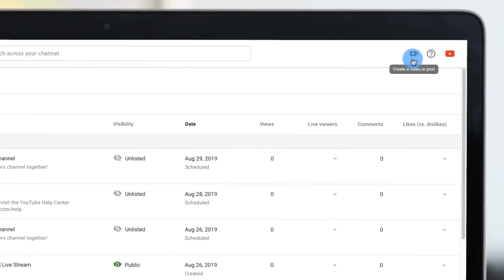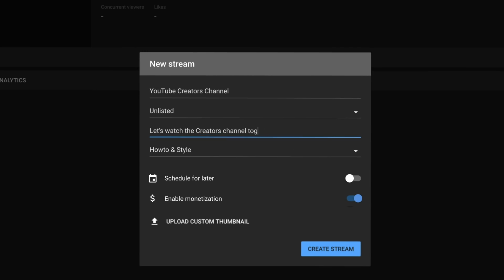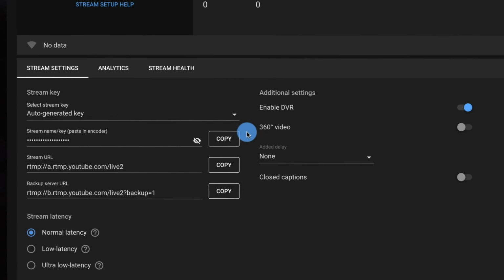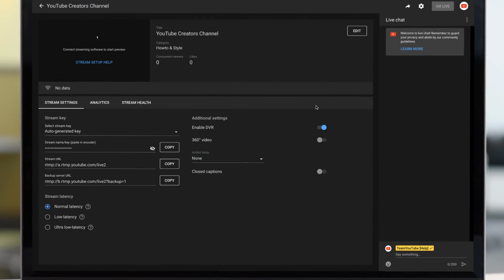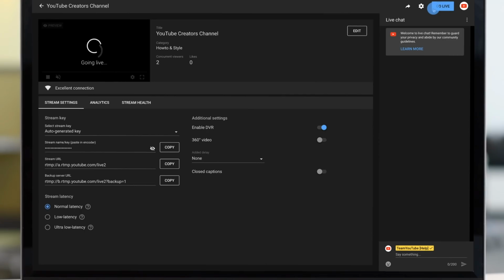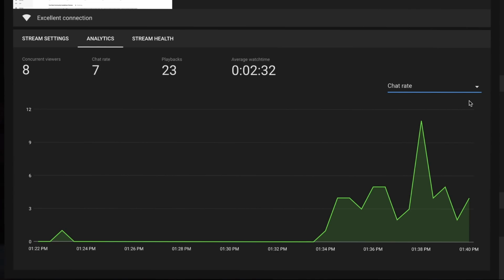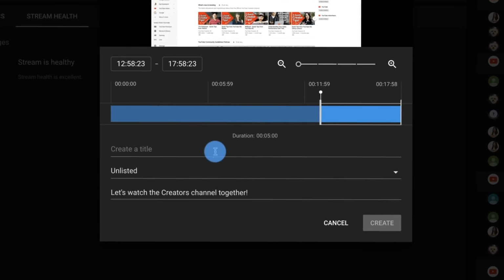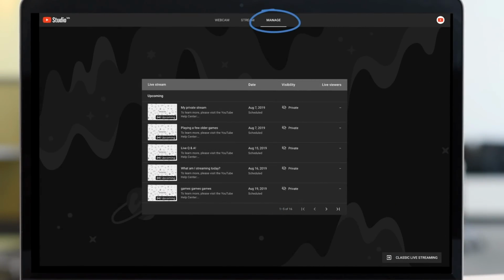How to Use Live Control Room for Live Streaming on YouTube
Live Control Room is an easy way to reach your audience in real time. Whether you're streaming a video game, hosting a live Q&A, or teaching a class, our tools will help you manage your stream and interact with viewers in real time. Learn more about setting up a stream